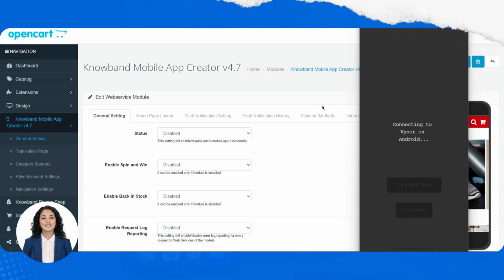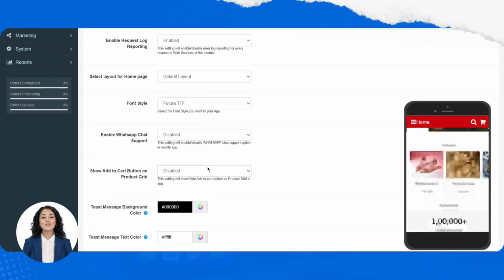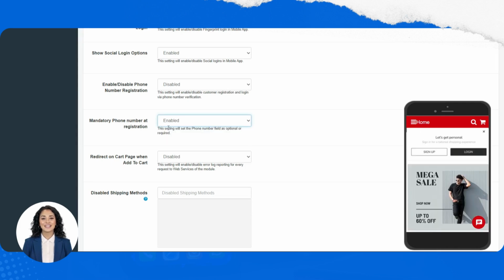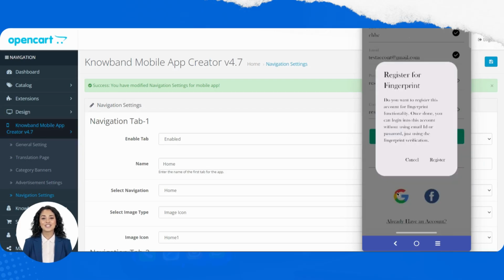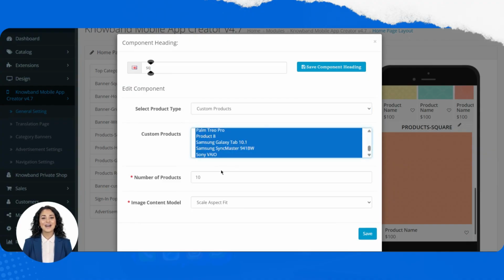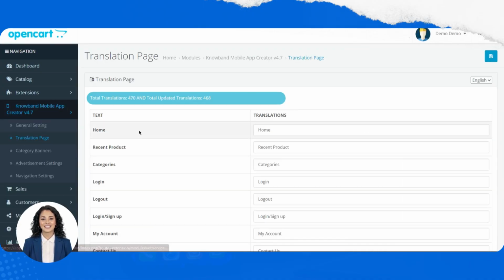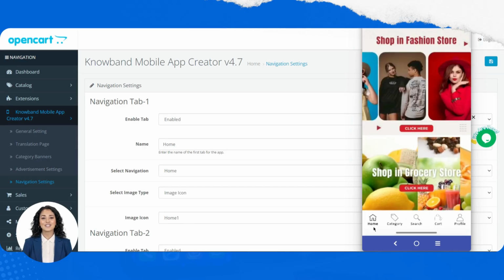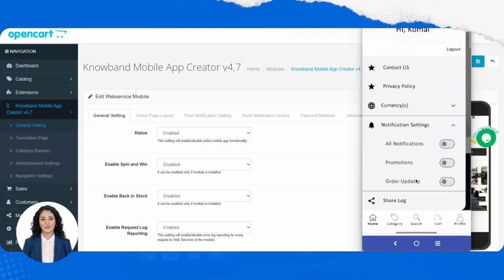OpenCart Mobile App Builder Tutorial (Android & iOS) by KnowBand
If you want to launch your mobile app, then this is the perfect tutorial for you.

With KnowBand’s OpenCart Mobile App Builder, you can now create fully functional iOS and Android apps for your store without any coding or technical knowledge. This Flutter-based solution is designed to provide a seamless and feature-rich mobile shopping experience, helping you convert website visitors into loyal mobile users.

Whether you want to boost sales, improve customer engagement, or offer a modern mobile shopping experience, this tutorial walks you through the setup, configuration, and key features of the OpenCart Mobile App Builder Extension

Key Features of Knowband's OpenCart eCommerce Mobile App Builder Plugin
The OpenCart Mobile App Builder for Android & iOS by KnowBand is packed with powerful features to help you create a professional mobile app that mirrors your OpenCart website. Here’s what makes it stand out:

Fully customizable design to match your brand identity, with banners, categories, and featured products.

Maintain brand consistency and provide instant support to your customers by enabling the WhatsApp Live Chat Feature

Seamless Social login options like  Google, Facebook, OTP verification, and fingerprint authentication for seamless access.

Responsive design for both smartphones and tablets, ensuring smooth navigation.

Real-time synchronisation of products, stock, pricing, even shipping methods and many more from your opencart store.

Supports multiple languages and right-to-left (RTL) text directions for global reach.

Compatible with all website payment gateways and custom payment methods.

Supports all product types with detailed product pages and descriptions.

Engage users with updates about offers, new products, or promotions.

We also provide a free demo for the Opencart Mobile Builder on our product page.

Learn More & Get the OpenCart Mobile App Builder

We also provide a free demo for both backend and as well as frontend of the Opencart Mobile Builder Plugin on Knowband's product page

Watch this tutorial to learn how to create a professional OpenCart Mobile App and take your store to the next level!